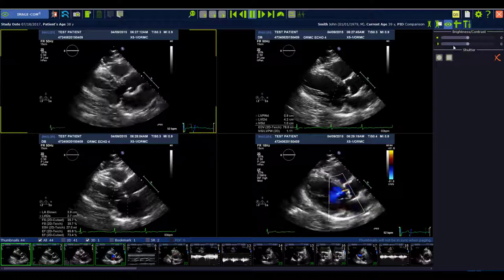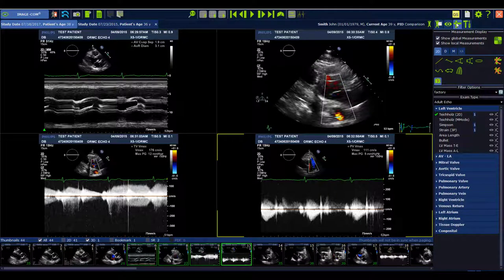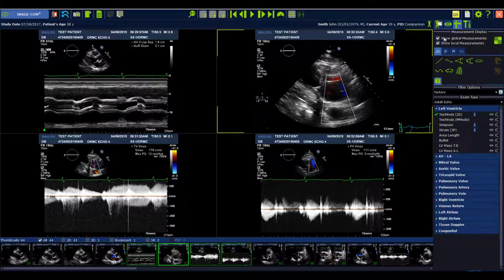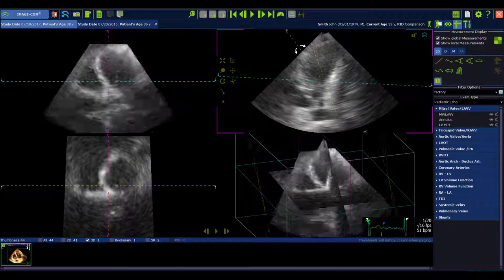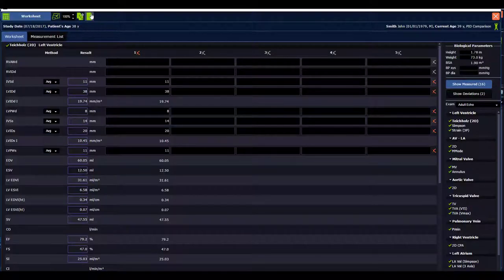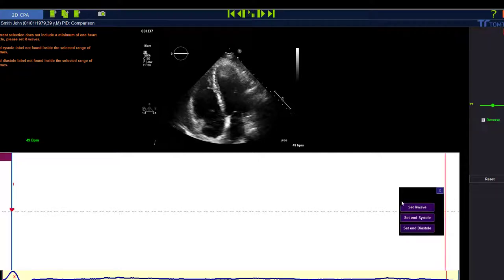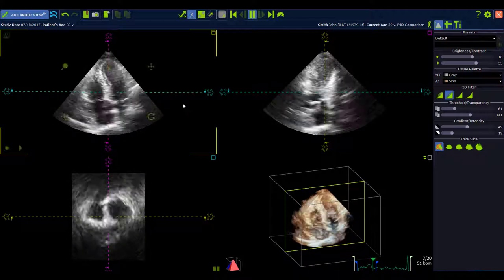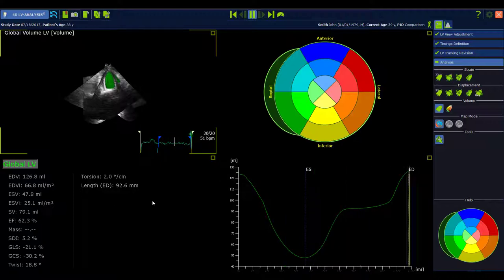What's New TOMTEC-ARENA 2.30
Get an insight regarding changes and new features of the TOMTEC-ARENA portfolio.